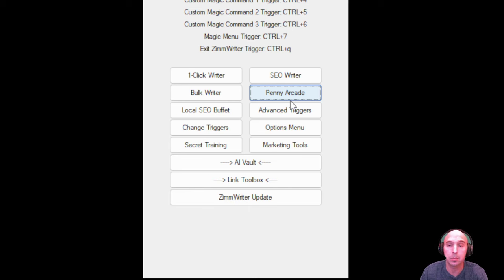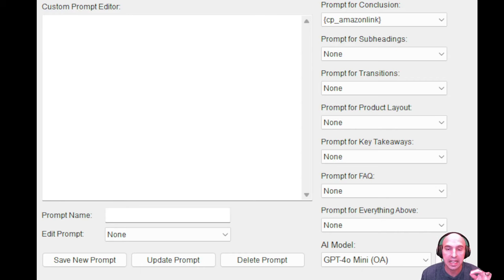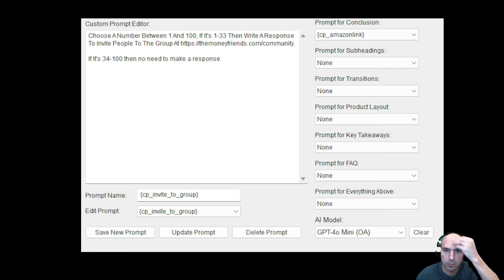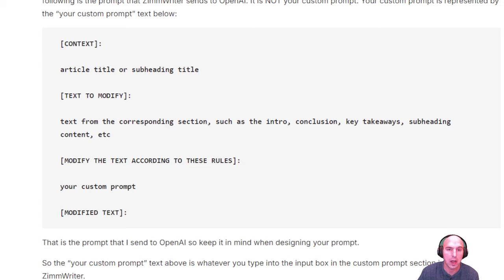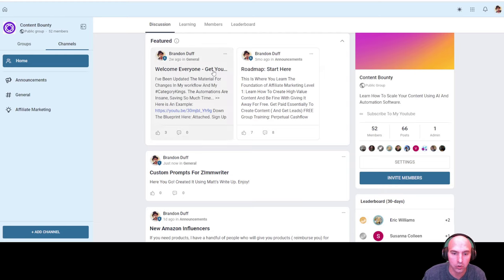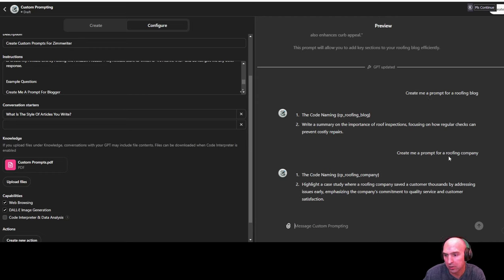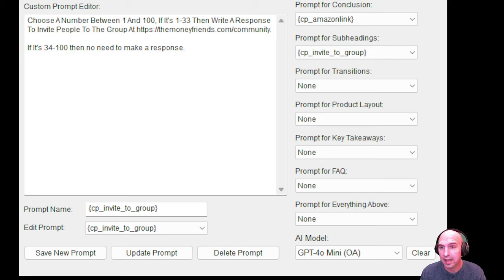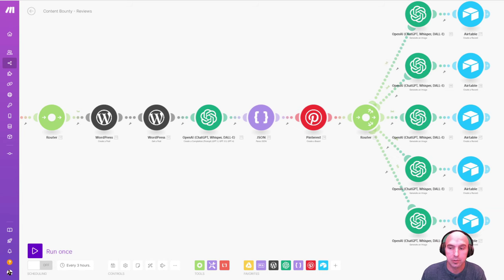ZimmWriter Custom Prompts: Custom Prompt Generator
Welcome to this tutorial on ZimmWriter Custom Prompts! Are you looking to create unique and tailored prompts that suit your specific writing needs?

In this video, we’ll walk you through the step-by-step process of generating custom prompts using ZimmWriter, a powerful tool designed to enhance your writing experience.

Overview:
In this video, we'll cover everything you need to know about ZimmWriter's Custom Prompt Generator. Whether you're a blogger, content creator, or writer, this tool can help you craft prompts that inspire creativity and improve productivity. From setting up the tool to generating personalized prompts, we've got you covered.

Key Points Discussed:

Introduction to ZimmWriter and its features
How to create custom prompts tailored to your writing style
Tips for maximizing the effectiveness of your prompts
Examples of custom prompts generated by ZimmWriter

Timestamp:
0:00 - Intro
1:00 - Custom Prompts
1:30 - Examples
2:00 - Custom Prompts
2:45 - Custom Prompts Guide
3:30 - Custom Prompt Generator
6:30 - Automated Blog